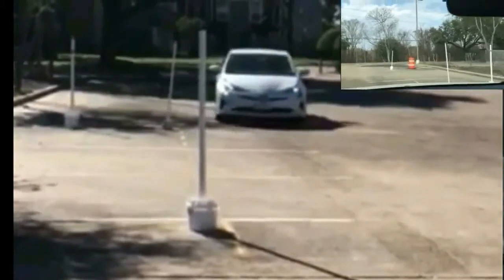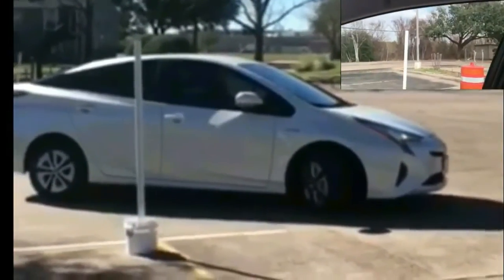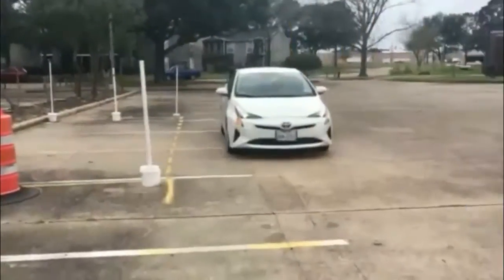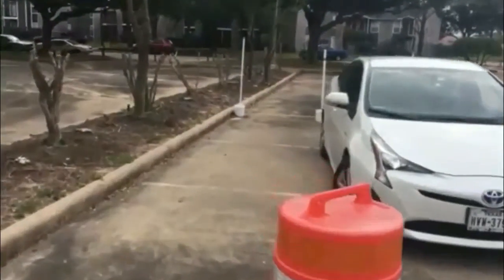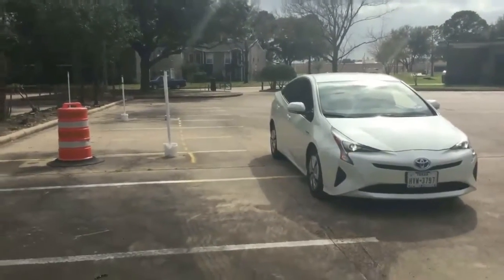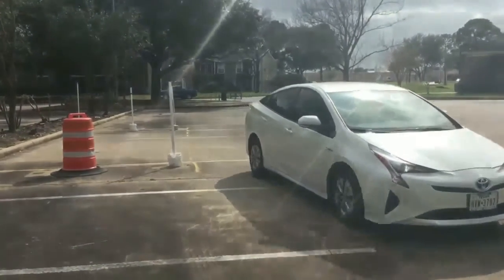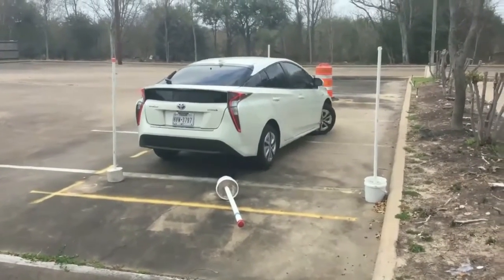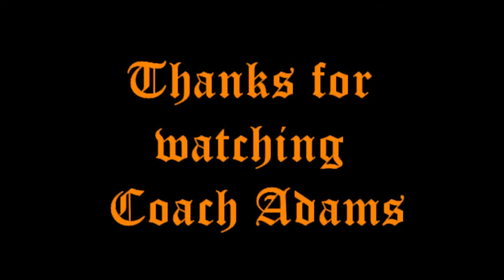Parallel parking PTDE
How pass your Texas parallel park DPS  test